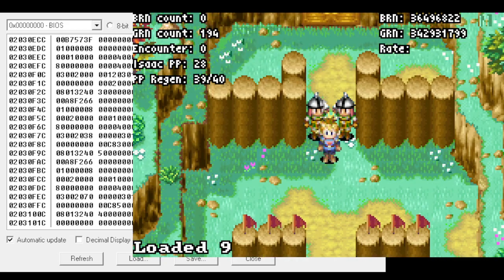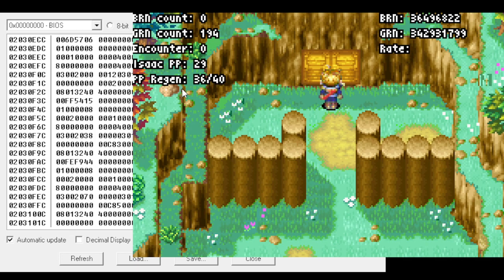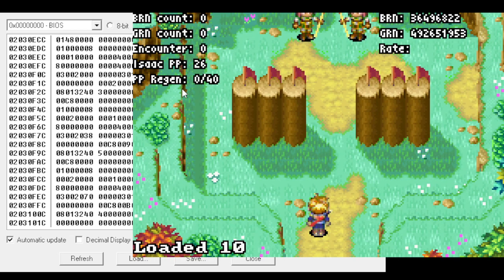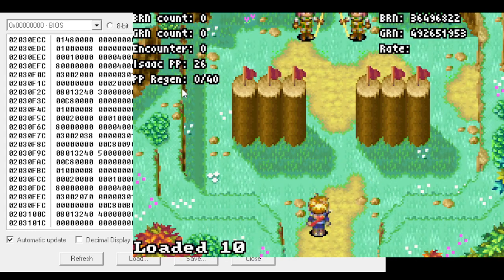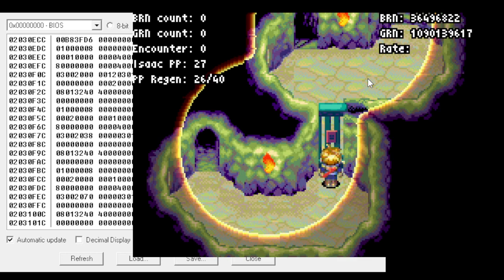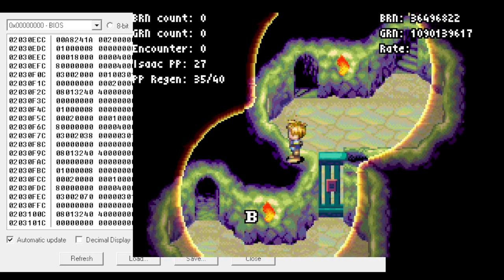Cloak Skip for Early Lunpa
Massive shoutouts to SolidifedGaming and DriftingPancake for doing the technical work to enable this tech.

This enables Lunpa to be completed after getting Reveal but before going to crossing the Karagol Sea.